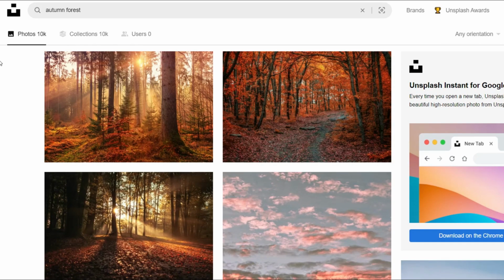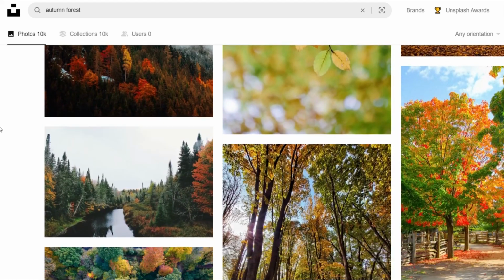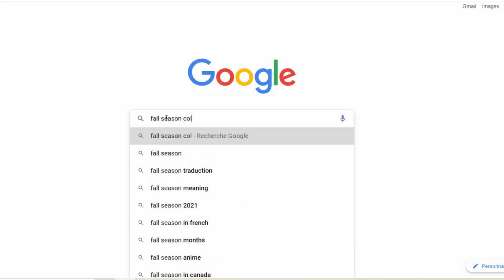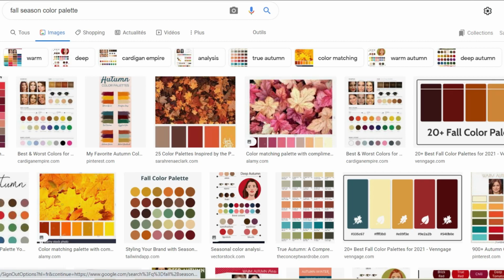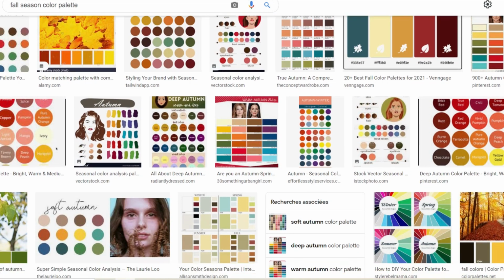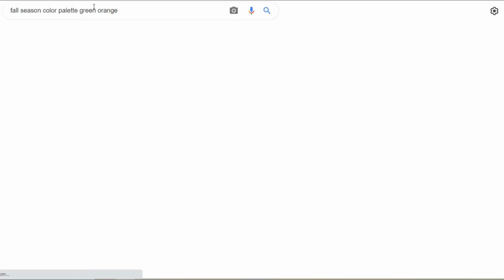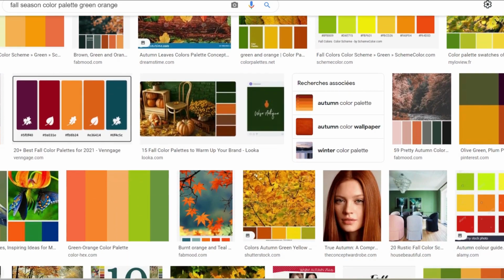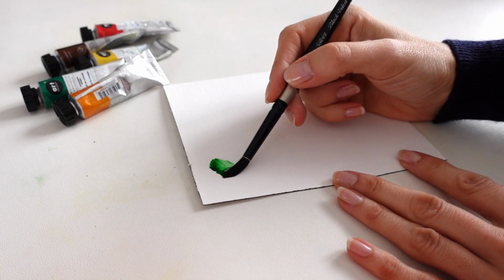TOP TIPS for BEAUTIFUL autumn watercolor landscapes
How to paint autumn landscapes in watercolor ? In this video, I'm giving my top tips for art beginners who need inspiration and tools to get those creative juices flowing for the fall season !

We will cover everything from where to find the best reference free stock photos that not everyone else is using. I will also give you some tips to find inspiring color combos and mix colors more efficiently for the season.
And finally we will talk about giving your paintings a certain mood.

Let me know how this video has helped you in the comments below!
Talk soon :)

✏️ DRAWING
Pencil set
Mechanical pen
Kneaded eraser

🌈 WATERCOLOR PENCILS
Paper (painting no background)
Paper (painting with background)
Faber Castell Albrecht Dürer 60 set
Faber Castell graphite aquarelle
Derwent Inktense 100 set
Caran d'Ache Musem 12 set
Caran d'Ache special palette

🖌️ WATERCOLOR BRUSHES
Large round for washes
Small round for details
Round & pointed for realism

🎨 WATERCOLOR PAINTS
Sennelier paint set
Daniel Smith paint set
Schminke Tundra set
Schmincke Volcano set
Graphitint pan set

✨ WATERCOLOR EXTRAS
White gel pen
White gouache
Heat gun
Masking fluid
Metal palette
X-acto knife

📚 SKETCHBOOK SUPPLIES
Stillman & Birn book
Pitt artist pens
Derwent bag
Plastic cup